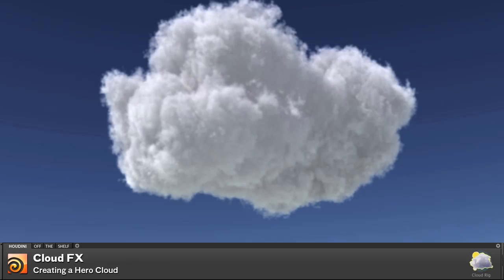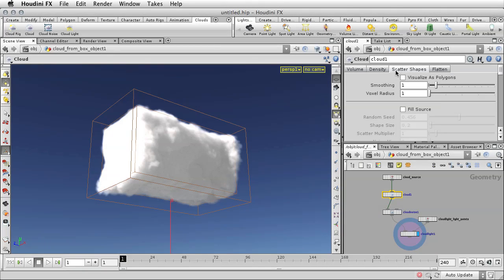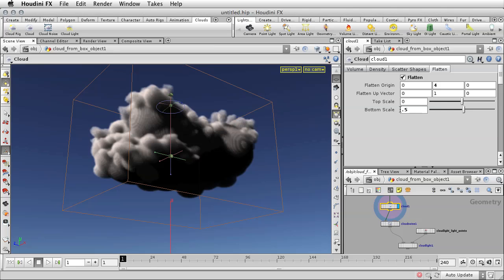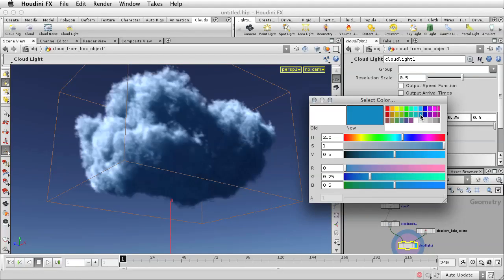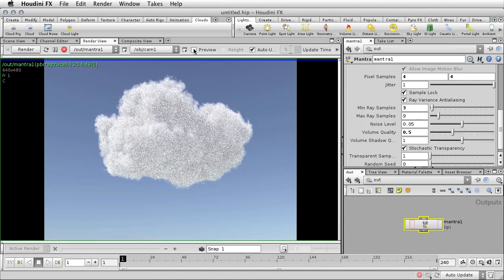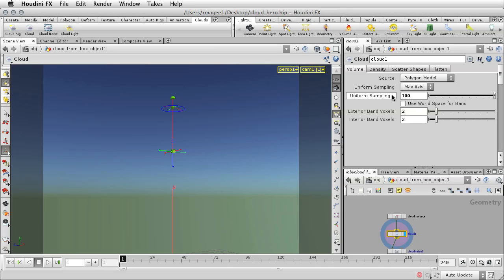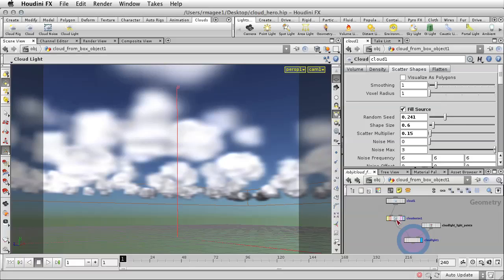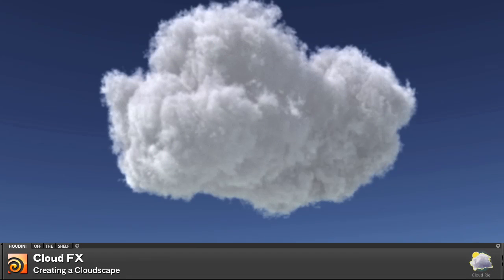Houdini Off the Shelf | CloudFX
In this tutorial, you will learn how to use the Cloud Rig tool in Houdini. This tool lets you use volumes to generate realistic clouds and cloudscapes. In both cases, you will start out with a simple box and fill it up with a volume. You will then add noise to create a puffier look. Under the surface, this tool uses the OpenVDB tools introduced with Houdini 12.5.